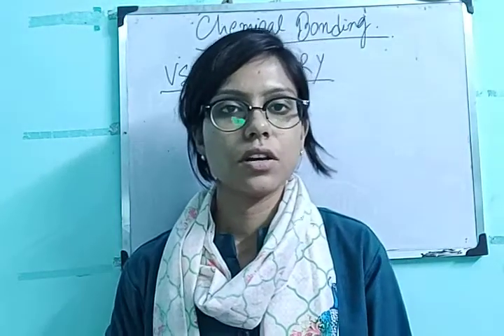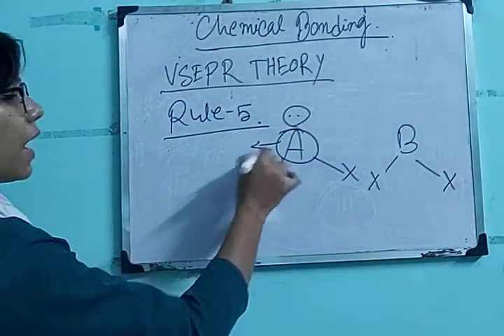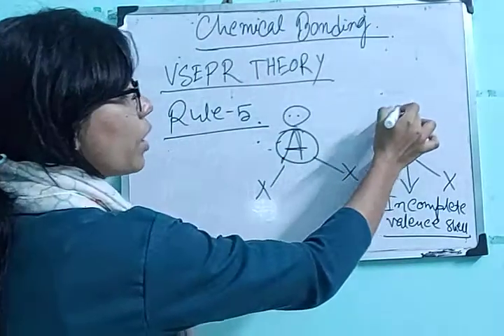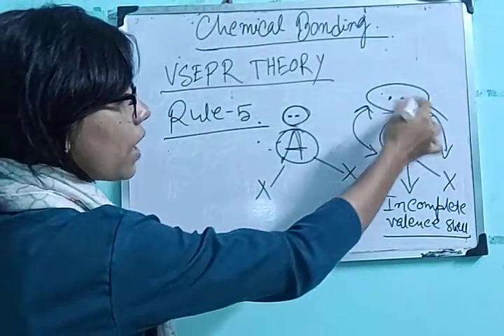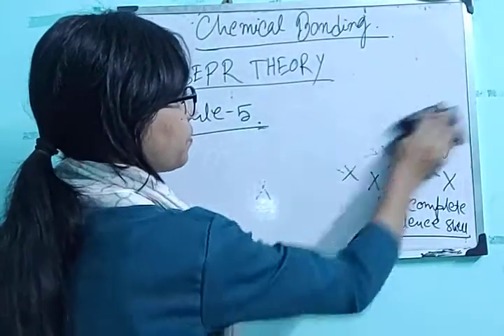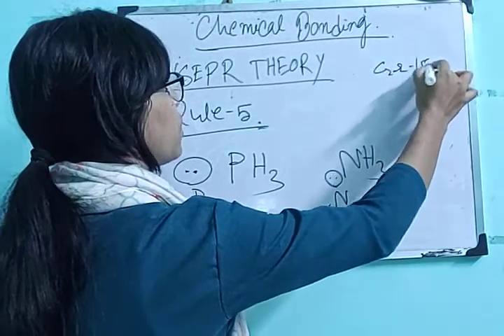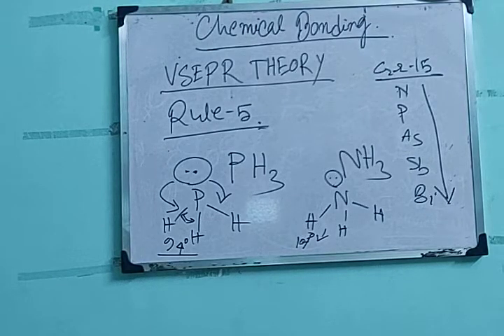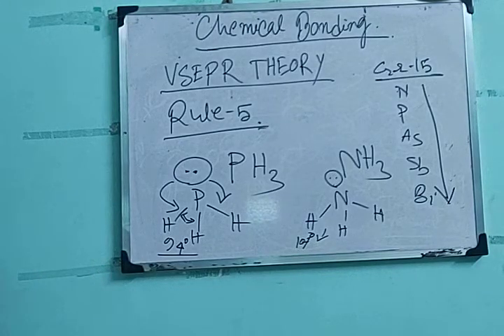Class 11, Chemistry, Chemical Bonding, Part-8(2021)